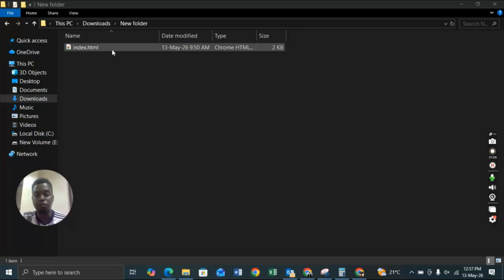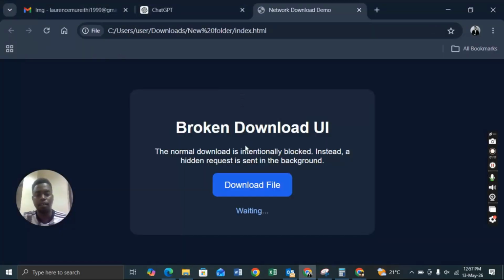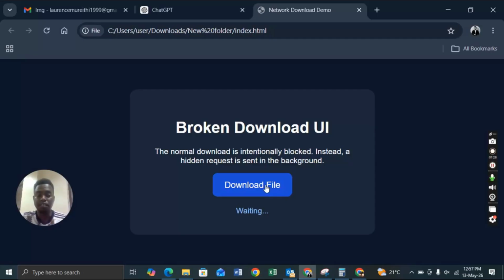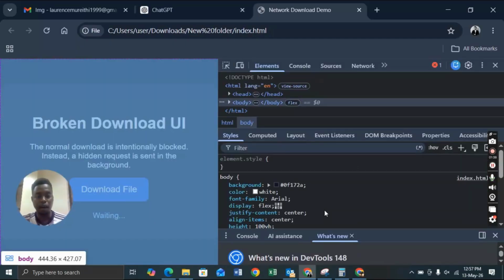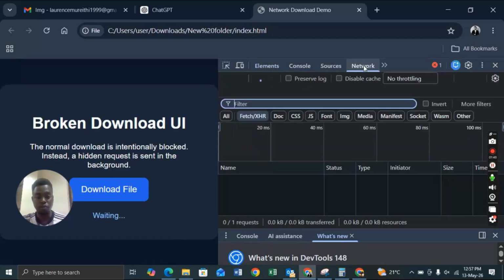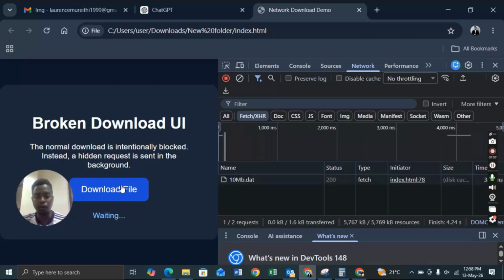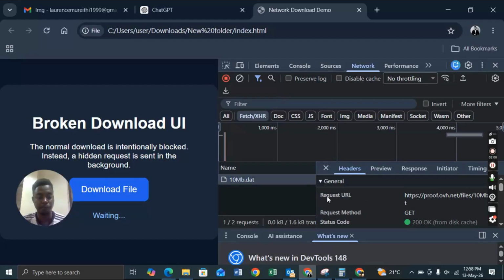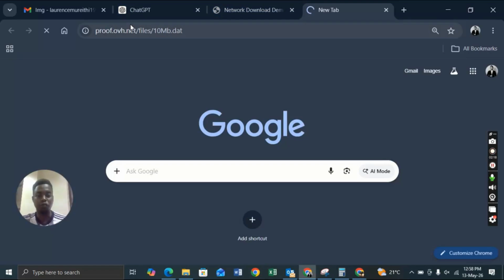Tech Hack Series EP1 — Revealing Hidden Download Links Using Browser DevTools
Welcome to Tech Hack Series Episode 1.

In this episode, I demonstrate how browser DevTools and the Network tab can reveal hidden downloadable file links triggered through JavaScript background requests.

What this video covers:

* How websites intercept download buttons
* Using JavaScript event.preventDefault()
* Background fetch() requests
* Inspecting Network traffic in Chrome DevTools
* Finding the real downloadable URL
* Copying and using the direct download link

This is an educational frontend debugging and web inspection demonstration intended for developers, learners, QA testers, and tech enthusiasts.

Tools Used:

* HTML
* CSS
* JavaScript
* Chrome DevTools

Topics:

* Browser Inspection
* Network Analysis
* Fetch/XHR Requests
* Frontend Debugging
* Web Development Tricks

Tech Hack Series is a hands-on series where we explore practical browser or tech tricks, debugging methods, web engineering concepts, and useful developer discoveries.